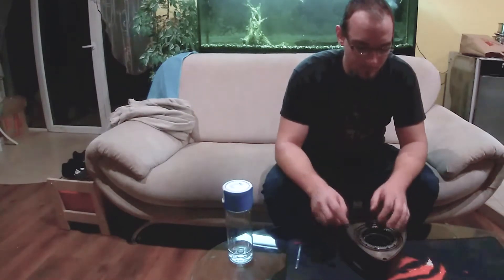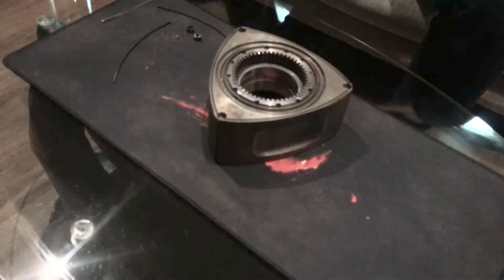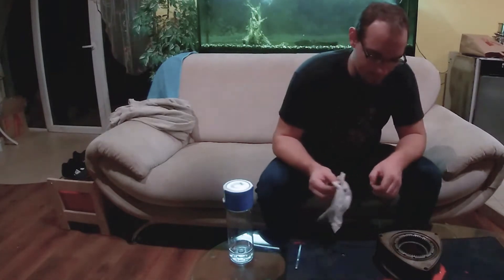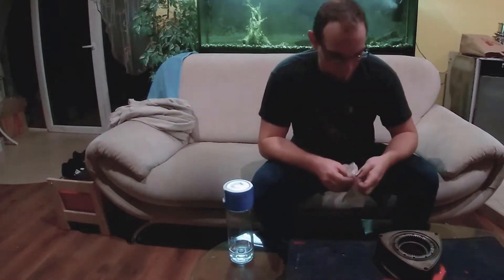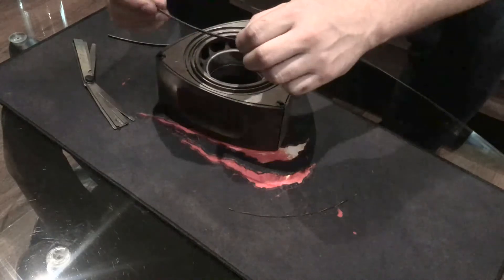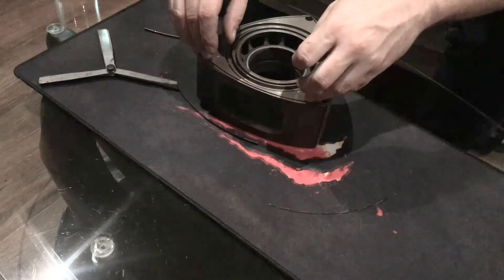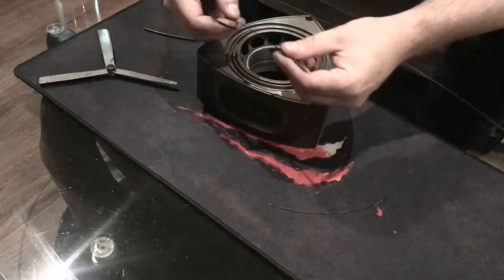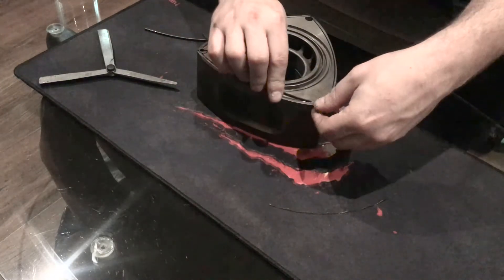How to clearance side seals in renesis (RX8 rotary engine)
In today's video i will talk about how properly clearance side seals in renesis, What is different between this and other rotary engines.
I am thinking about do a video series on how to prepare parts to build Your own rotary engine, but this is what i've looked to do properly and it caused me most trouble to find.

00:00 - Intro
00:52 -
02:16 - Why measuring seals in rx8 is different
02:55 - What is different and how to measure
05:16 - How to clearance to long seal
06:53 - How mazda made builders live easier, and how it is not
08:24 - What should be gap and why it is important
11:09 -